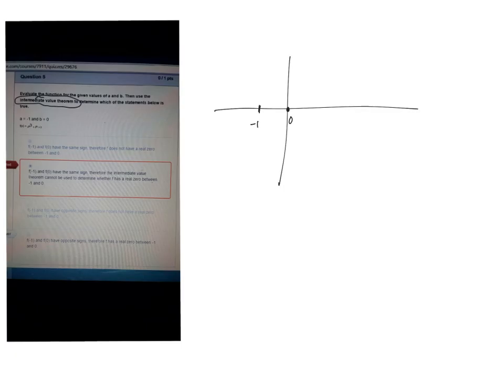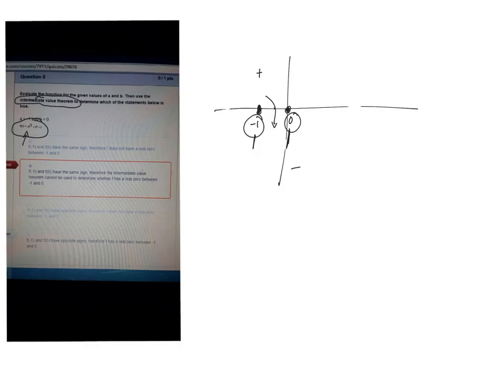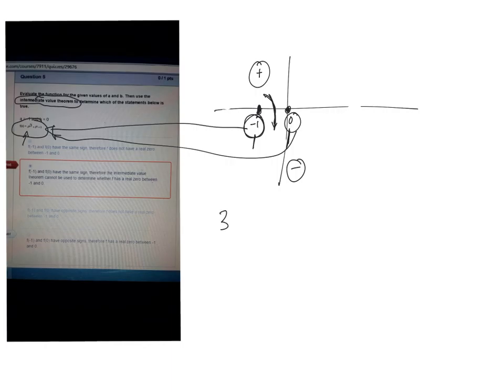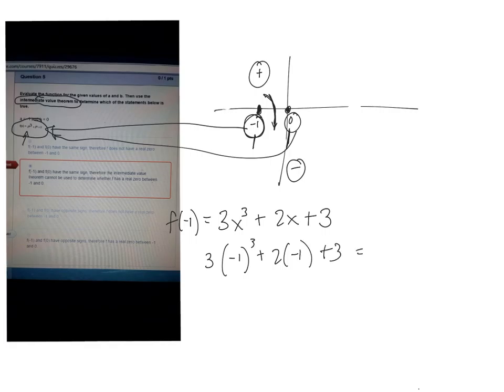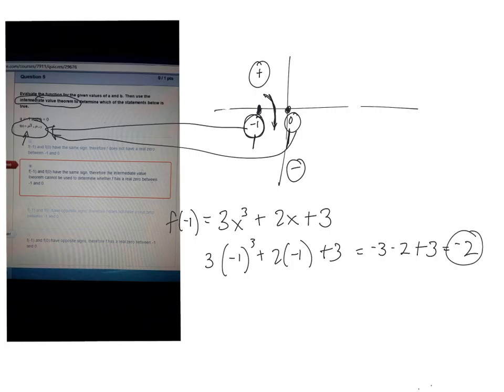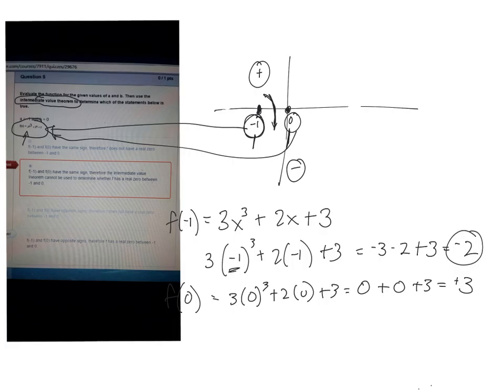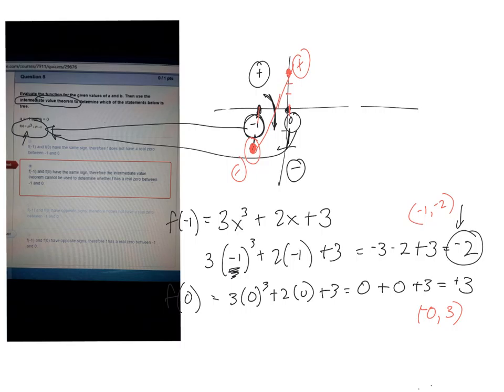16s2 mth0095 intermediate value theorem